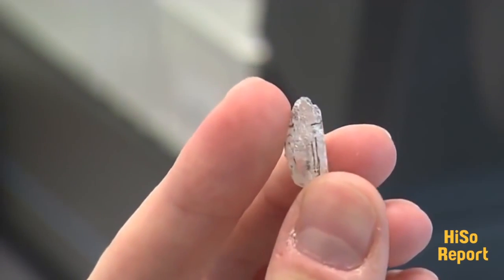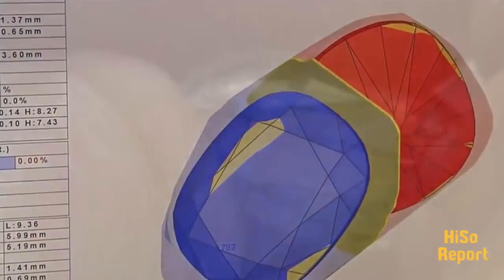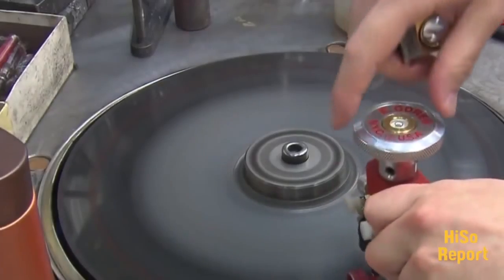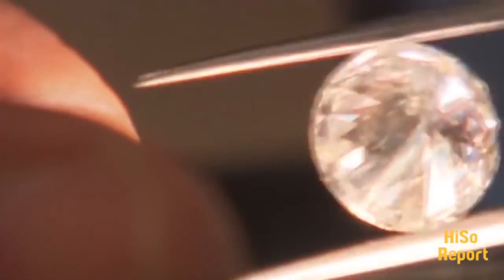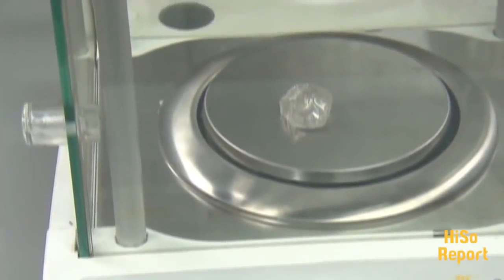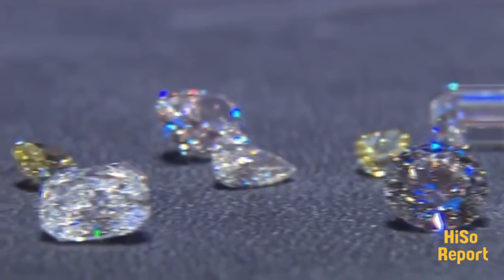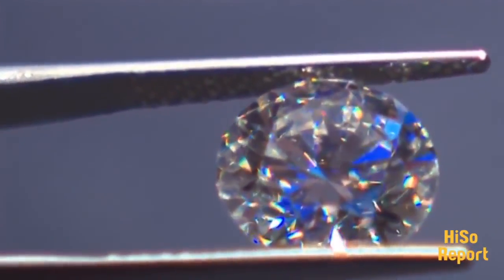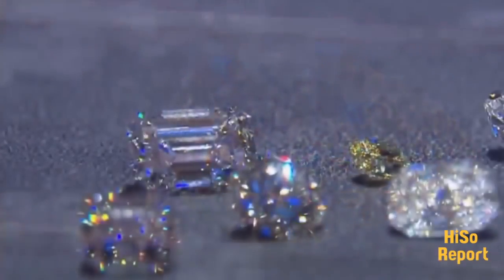How Diamonds Are Cut - From a Rough Stone to the Final Million Dollar Diamond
Diamond cutting is the practice of changing a diamond from a rough stone into a faceted gem. Cutting diamond requires specialized knowledge, tools, equipment, and techniques because of its extreme difficulty.

Get the best earrings, bracelet, engagement, anniversary and birthday jewelry on iDiamonds

The first guild of diamond cutters and polishers (diamantaire) was formed in 1375 in Nuremberg, Germany, and led to the development of various types of 'cut'. This has two meanings in relation to diamonds. The first is the shape: square, oval, and so on. The second relates to the specific quality of cut within the shape, and the quality and price will vary greatly based on the cut quality. Since diamonds are one of the hardest materials, special diamond-coated surfaces are used to grind the diamond down. The first major development in diamond cutting came with the "Point Cut" during the later half of the 14th century: the Point Cut follows the natural shape of an octahedral rough diamond crystal, eliminating some waste in the cutting process. graff diamonds london

Diamond cutting, as well as overall processing, is concentrated in a few cities around the world: while 80% of rough diamonds are handled in the Antwerp diamond district in Belgium, more than 50% of processed diamonds also pass through there. Ninety-two percent of diamond pieces are cut in Surat, Gujarat state in India. The other important diamond centers are Tel Aviv and New York City. The process of maximizing the value of finished diamonds, from a rough diamond into a polished gemstone, is both an art and a science. The choice of cut is influenced by many factors. Market factors include the exponential increase in value of diamonds as weight increases, referred to as weight retention, and the popularity of certain shapes amongst consumers. Physical factors include the original shape of the rough stone, and location of the inclusions and flaws to be eliminated.

In colored diamonds, cutting can influence the color grade of the diamond, thereby raising its value. Certain cut shapes are used to intensify the color of the diamond. The radiant cut is an example of this type of cut. Polishing is the name given to process whereby the facets are cut onto the diamond and final polishing is performed. The process takes the steps blocking, faceting, also called "brillianteering", and polishing.diamond diamonds jewelry jewellery "rough diamond" stone precious gems gem gemstone cut clarity "diamond ring" "wedding ring" "engagement ring" polish gia certificate "hand made" factory "high jewelry" exclusive expensive millionaire usa u.s. "united states" quality auction craftsmen value investment gold silver carat beauty market trade fashion trendy trends wedding 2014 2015 investor gift "tiffany & co" "de beers" "cubic zirconia" necklace cartier "hiso report" super rich wealth wealthy lamborghini bond street posh pawn pawn shop bugatti yacht arab invasion london storage wars container wars storage hunters

An enormous blue diamond formerly owned by millionaire gardener and philanthropist Rachel Mellon has sold for $32.6million at auction - a new record.

The Fancy Vivid Blue diamond, mounted in platinum, weighed in at 9.75 carats, and sold for more than any other blue diamond at Sotheby's auctioneers.

An anonymous collector for Hong Kong paid the huge sum for the rock, beating off six contenders. The sale smashed expectations of around $15million. It far exceeded the previous blue diamond record, held by the Wittelsbach Diamond, which sold in 2008 for $24.3million. The price was exceeded despite the Wittlesbach being much heavier at more than 30 carats.

Mellon, nicknamed Bunny, died in March at 103. She was the widow of philanthropist Paul Mellon, heir to the fortune of the then-Mellon Bank, and one of the richest men in the United States.